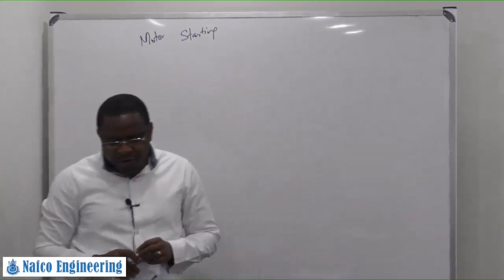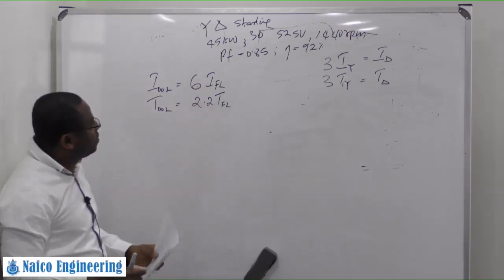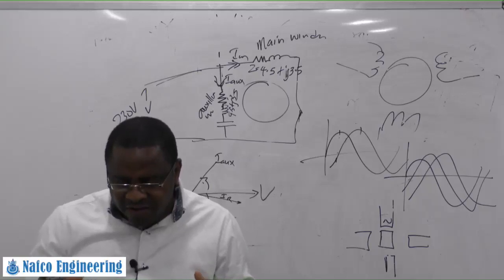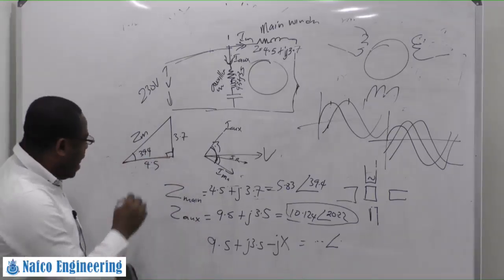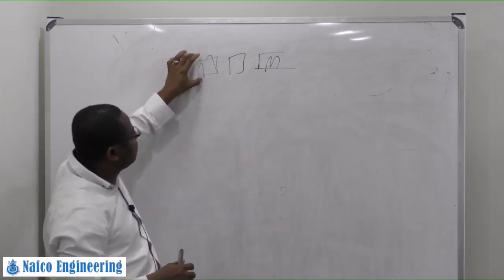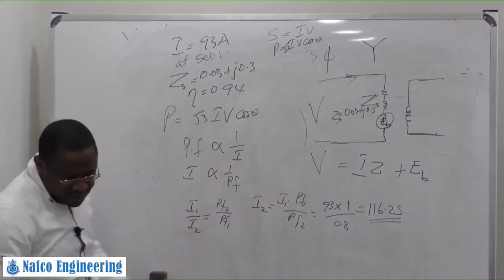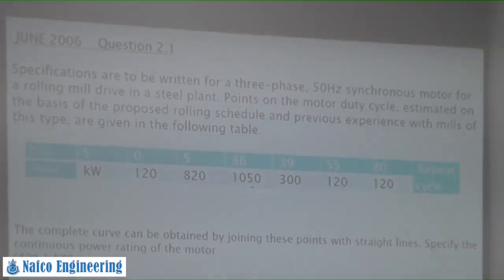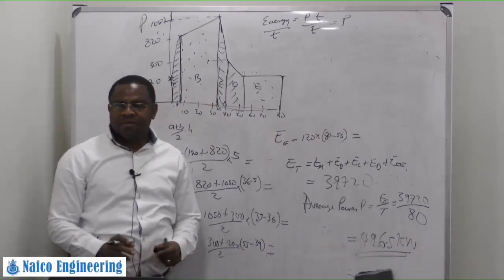NAFCO Engineering Live Stream